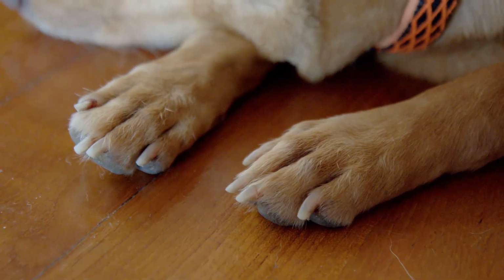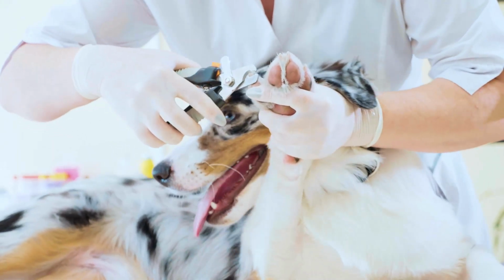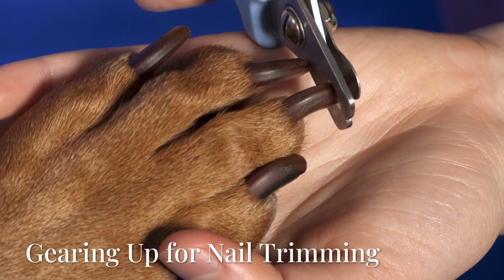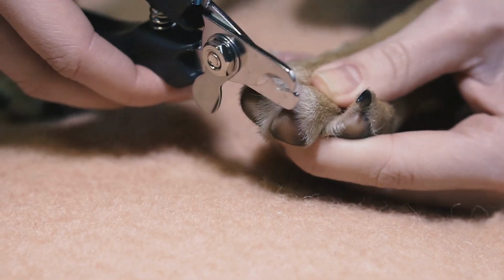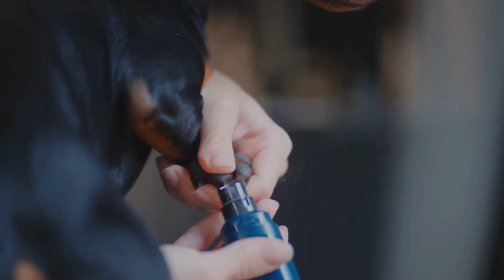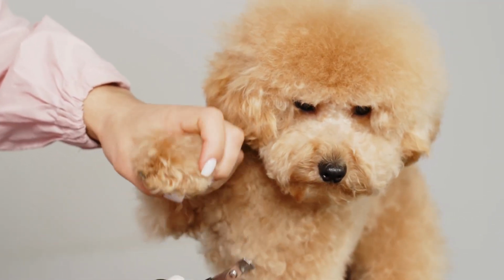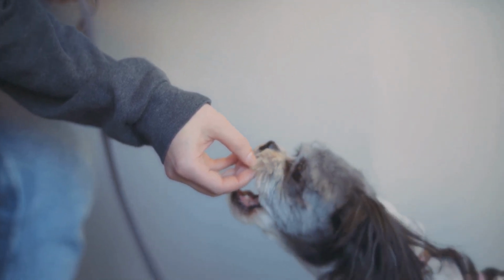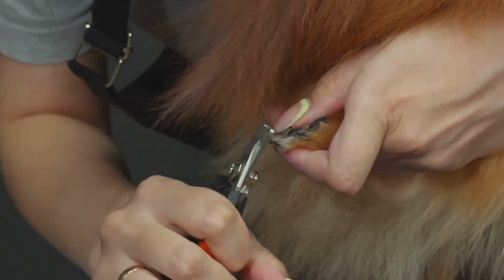Mastering Dog Nail Clipping: A Step-by-Step Guide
OUTLINE:
00:00:00 Healthy Paws, Happy Dog

00:01:21 Gearing Up for Nail Trimming

00:02:39 A Step-by-Step Guide

00:03:54 Handling Nail Bleeding